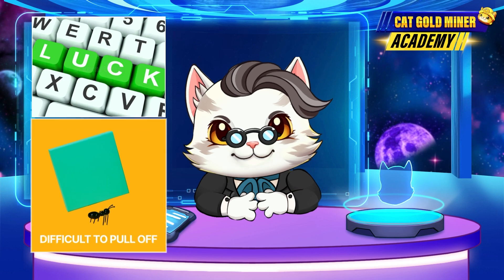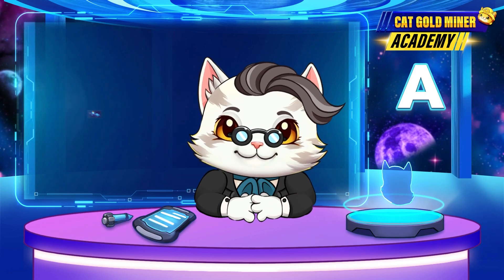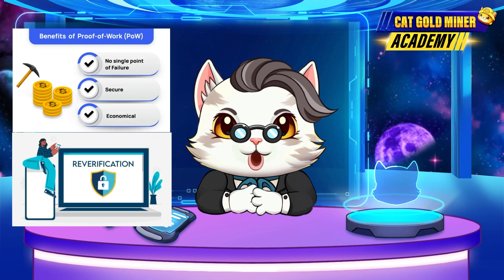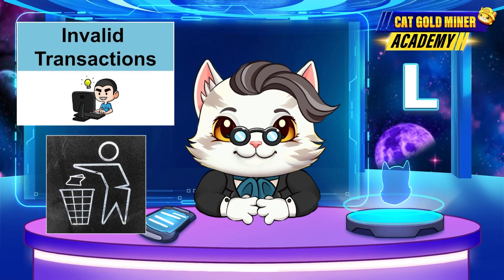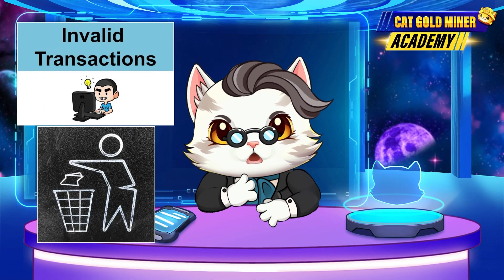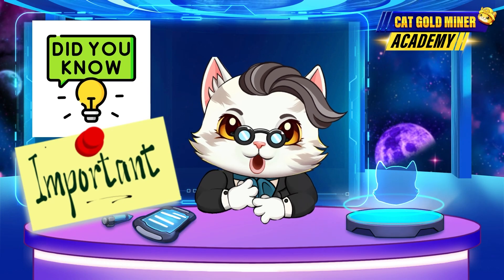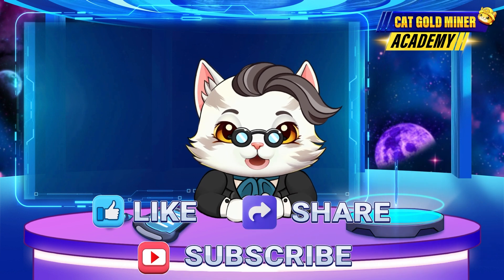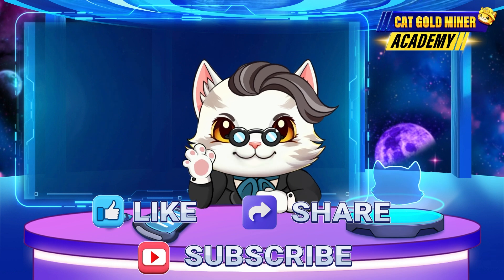Double Spending Explained: What Is It and Why It Matters? ⚡️CAT GOLD MINER ACADEMY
Hey Miners! ⛏️ Today, we’re talking about Double Spending in blockchain. If you’re new to crypto, don’t miss this! 🚀

What is Double Spending?
✔ It’s when attackers try to spend the same funds twice without losing them. It typically happens during the transaction validation or when new blocks are created. 😱

How is it prevented?
✔ Large blockchains like Bitcoin use mechanisms like Proof of Work to detect and stop double spending! 🔒

The players will get the $CATGM tokens by upgrading their gold mines in the game.

Cat Gold Miner achievement:
🔥 Top 1 GameFi category in The Open League Hackathon on TON
🔥 Top 4 in TON APP
🔥 Top 12 The Open League Season 4
🔥 8M+ Total Players in game
🔥 2M+ Monthly Active User